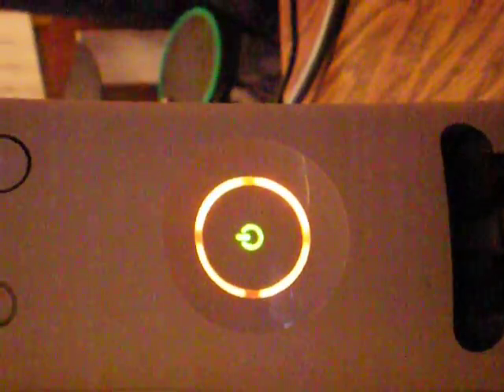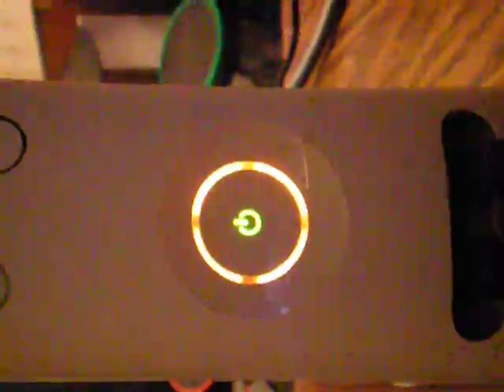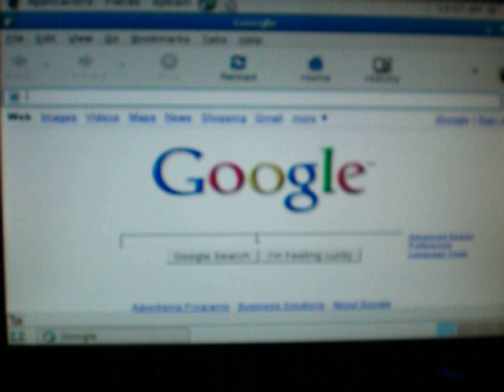Linux Booting on Xbox 360 with the new version of Xell by TMBINC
This is the process of booting the live Linux cd on teh xbox 360 with Xell flashed to the on board NAND.  This is the entire boot up process from start to finish, it's long but once it's on it's worth it, still no sound though.